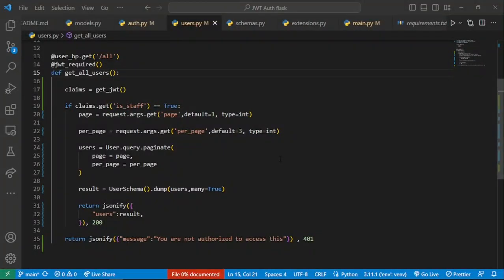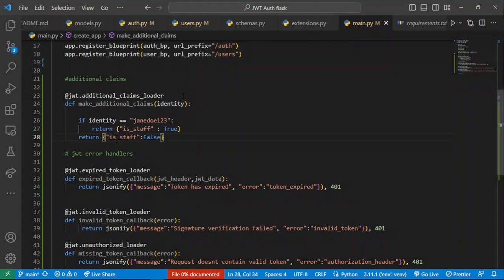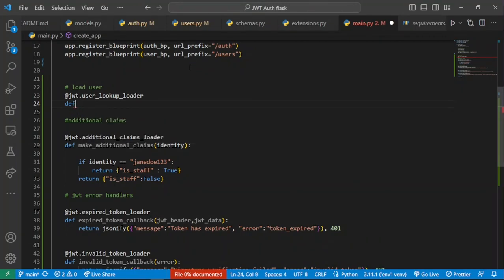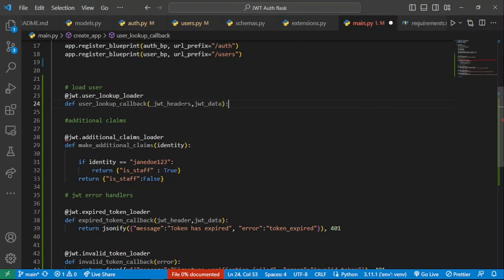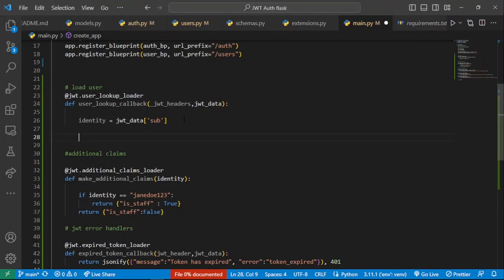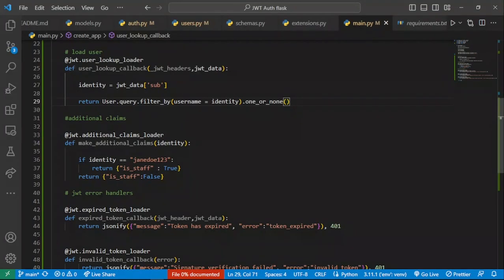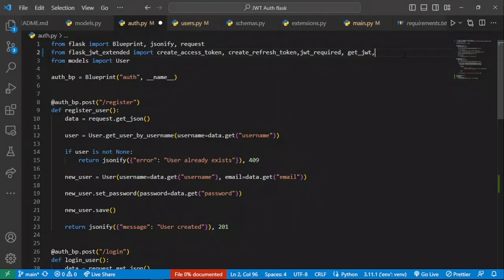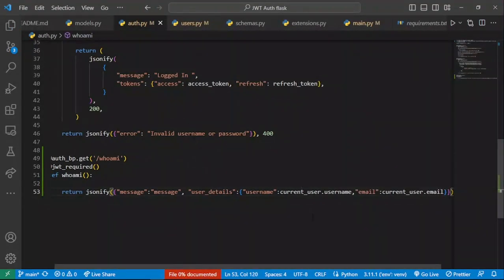Automatic User Loading (Easily get the current user from a JWT) | JWT Authentication For Flask #8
In this video, we explore the straightforward process of loading users based on a JWT. Flask JWT extended offers a method for accomplishing this task by utilizing the current user object.